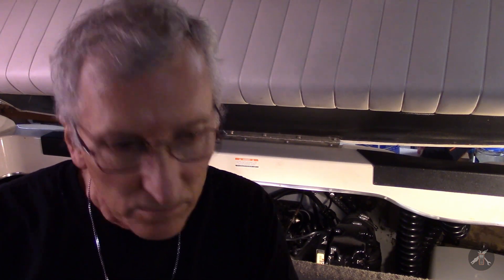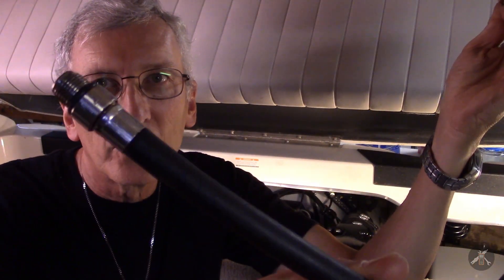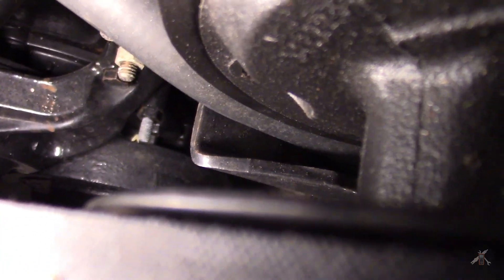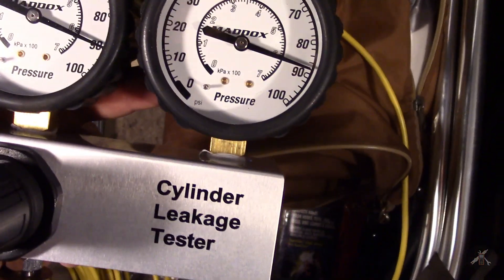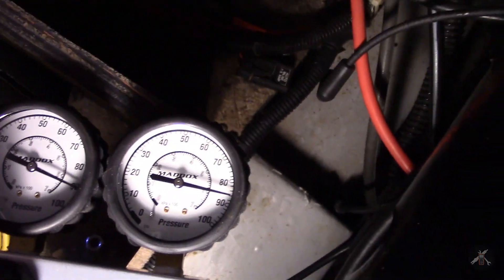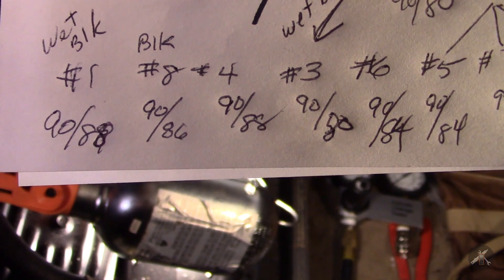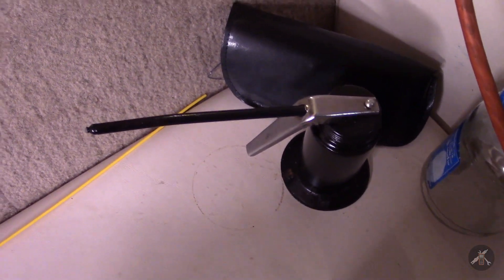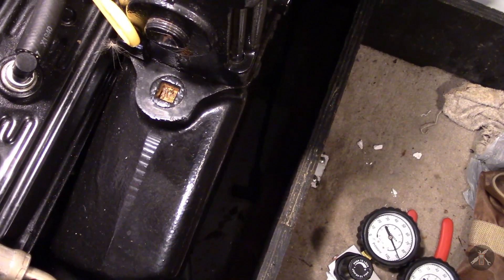Engine Cylinder Leakdown Test - 5.0L GM Mercruiser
As part of my engine diagnostics for my misfiring Mercruiser 305 engine, I am running a leakdown test rather than a compression test to check and see if the cylinders are sealing properly. This test can be used on most automotive and small engines, not just boats, to diagnose compression leakage.
With compressed air and my leakage tool, I will roll the engine over and test each cylinder. This will indicate if the valves, piston rings and head gaskets are sealing properly. (This doesn't catch all head gasket leaks).  The primary challenge is setting each cylinder on compression at top dead center (TDC) so that the test can be run.  I used my small borescope camera to insure that the pistons were in the correct position, but I could also have marked the harmonic balancer to achieve the same result.